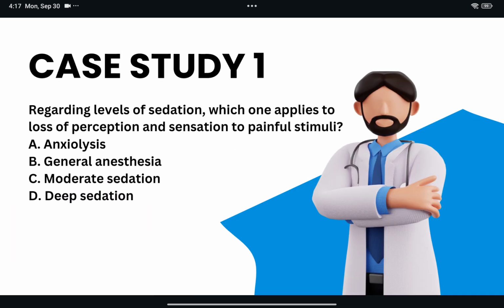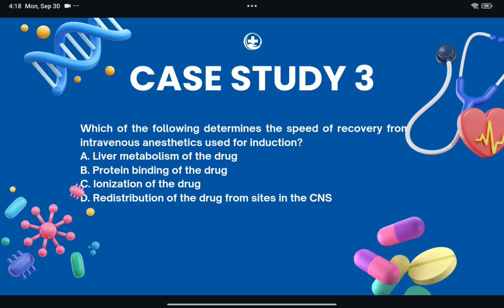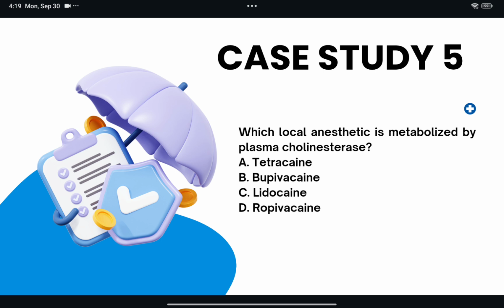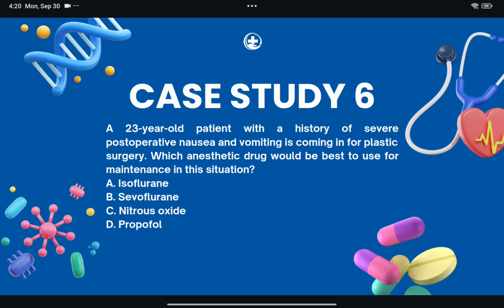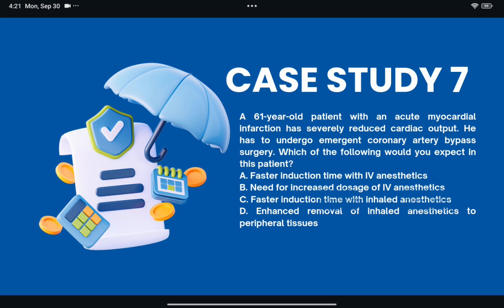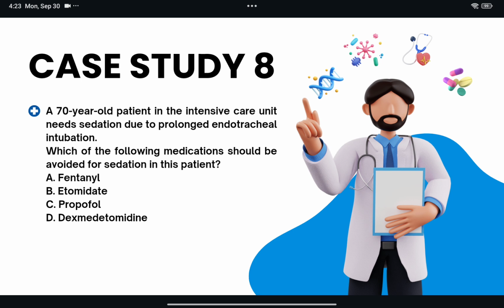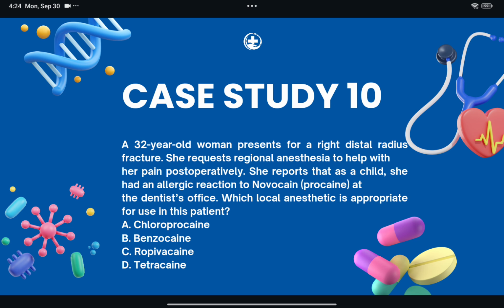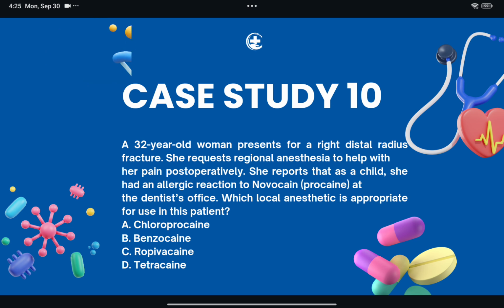Pharmacology Case Studies Anxiolytic